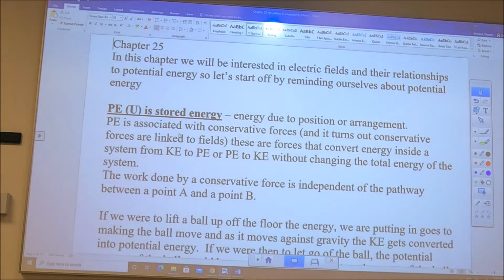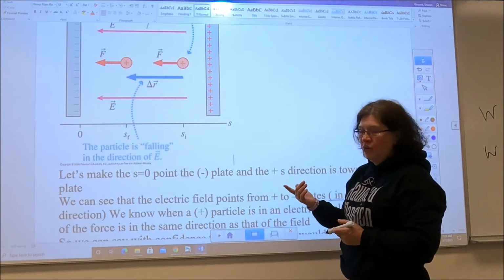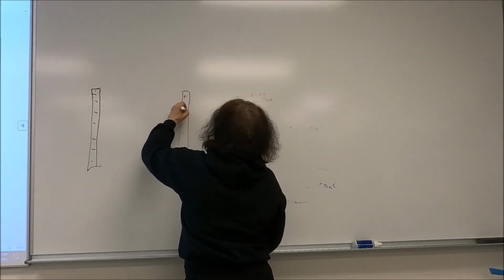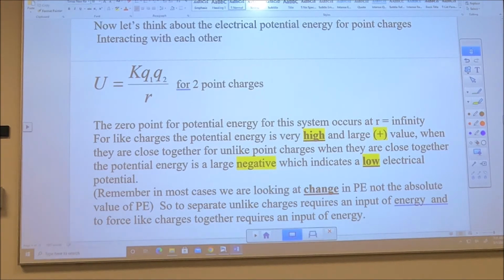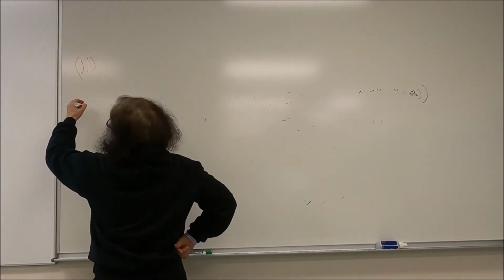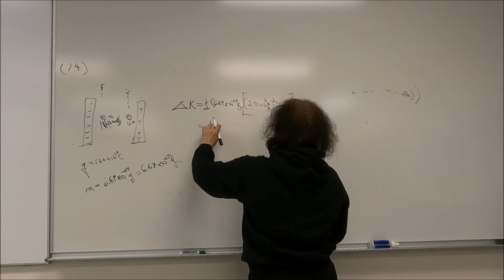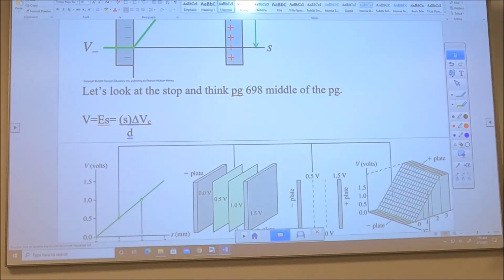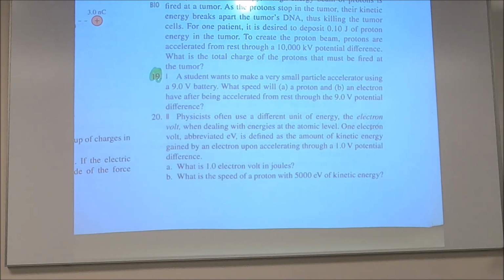chapter 25 part 1 PHY 214